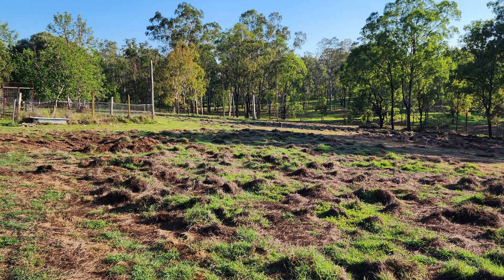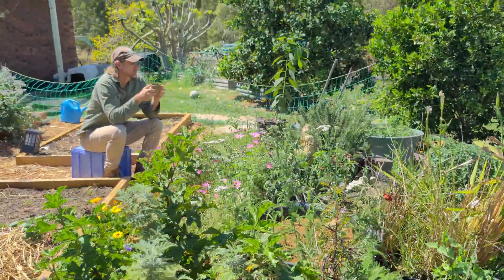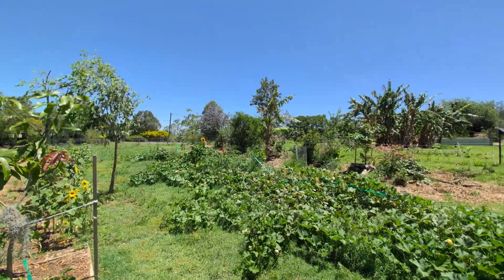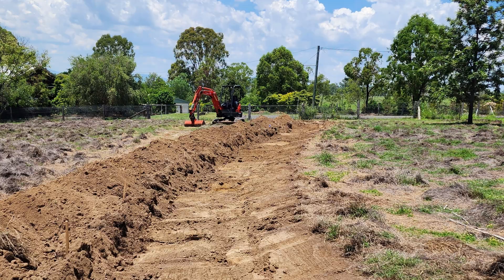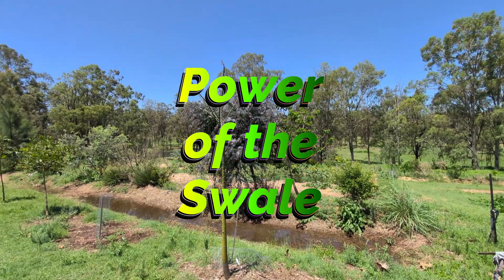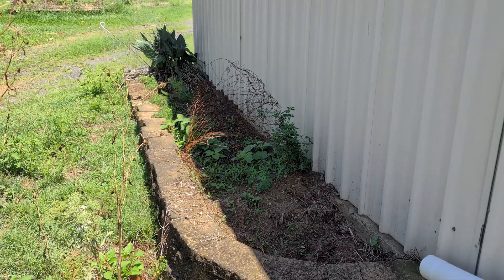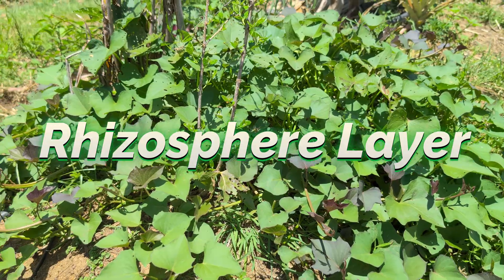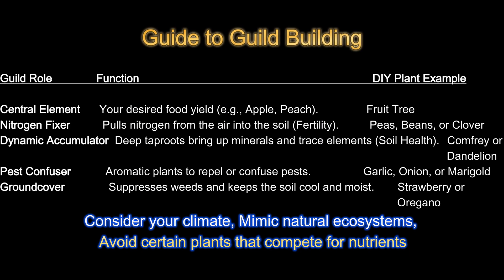Permaculture Food Forest Design 5 Steps to Start Your Edible Ecosystem The Gazza Guide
Welcome to Gazza the Green Permaculture! In this video, I'm giving you the exact 5-step process to design and start your own Permaculture Food Forest. This low-effort, high-yield system is the ultimate DIY guide for transforming your lawn into a beautiful, abundant, and self-sustaining edible ecosystem. If you want to grow food with less work, this food forest design guide is for you!

We break down core permaculture practices like Sector Analysis, designing efficient Water Earthworks (including swales and rain gardens), and how to correctly stack the 7 Layers of a food forest. You'll learn the secrets of Plant Guilds and the ultimate soil-building technique: Chop and Drop.

TIMESTAMPS 🧭
0:00 - Introduction: The Power of a Food Forest

0:56 - Step 1: Observation & Sector Analysis (The Blueprint)

2:08 - Step 2: Mapping Water & Earthworks (Swales & Rain Gardens)

3:37 - Step 3: Stacking the 7 Layers of the Forest

4:48 - Step 4: Assembling Your Plant Guilds (The Secret Weapon)

5:23 - Step 5: Implementation and "Chop and Drop"

6:47 - Conclusion & Final Tips